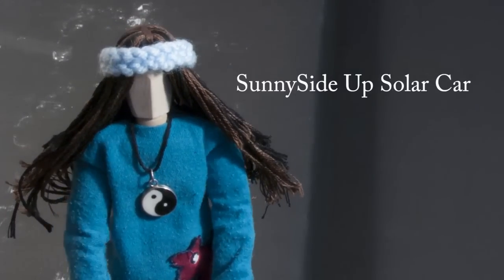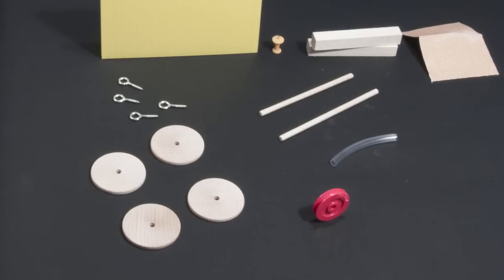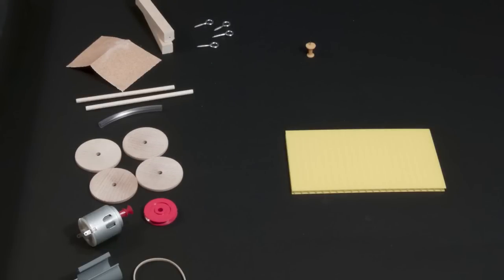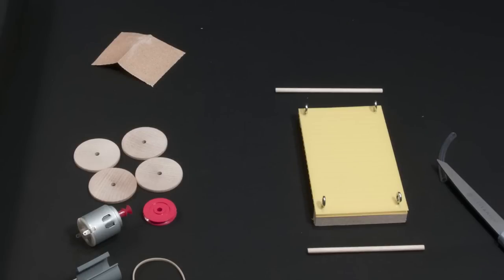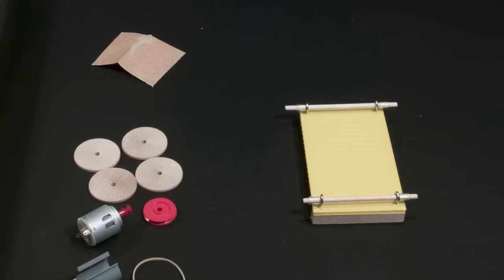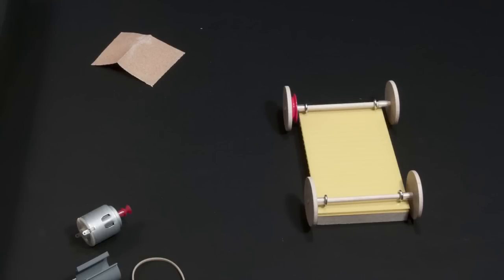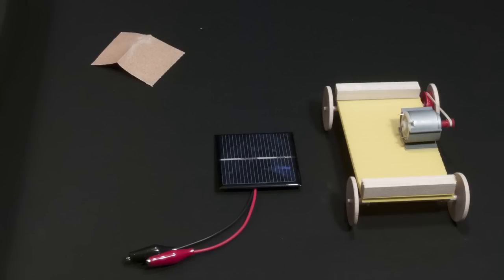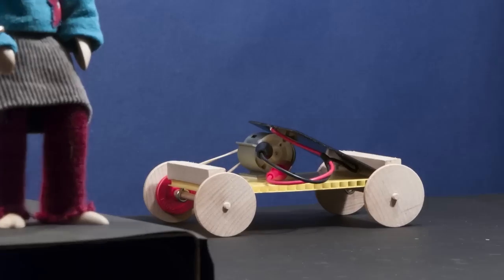How to Build a SunWind SunnySide Up Solar Car Kit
An Inuit teaching doll (faceless by custom) explains the assembly of a SunnySide Up Solar Car Kit.

Video by Karen Beddard and Mosha Folger
Voice by Napatsi Folger.

Are you an Educator?